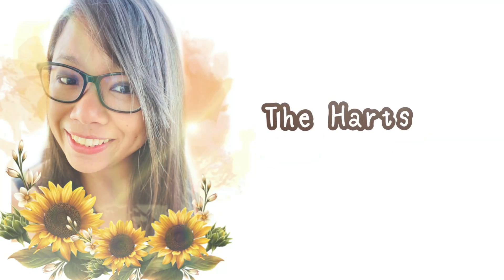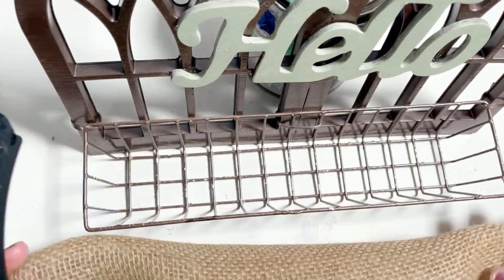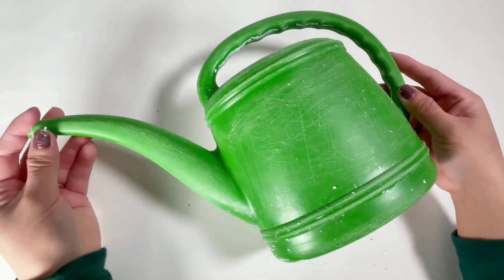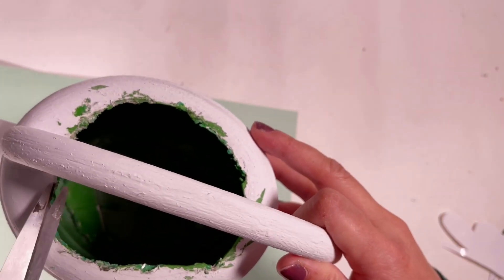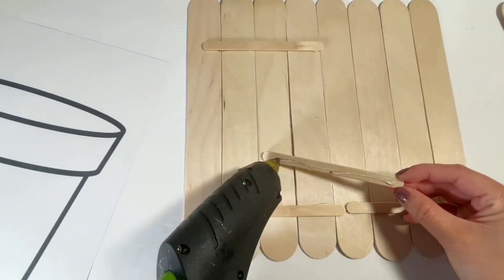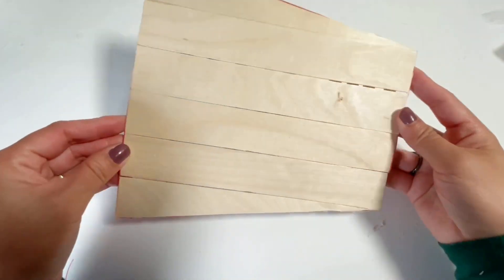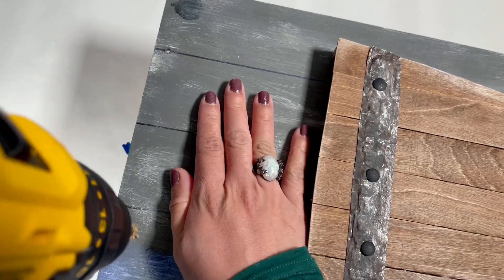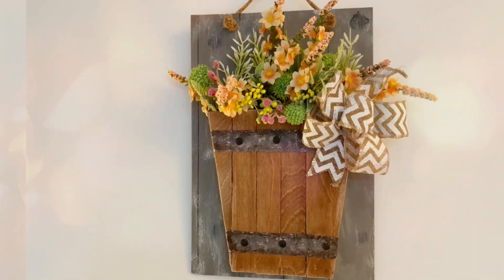Dollar Tree Spring decor | farmhouse and rustic door hanger| Planter DIY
Hello friends! In today’s video I will show you how I made these 3 door hangers. This is perfect for any season, you can change the flowers and greenery. This is also a collaboration with Rebecca from Rebecca Virginia DIY.

➤ Materials from Amazon that I use in all of my videos!

➤ Soldering Iron
➤ Cow Vacuum Table
➤ Burlap Ribbon
➤ Acrylic paint pens
➤ Wooden beads
➤ Leaf ribbon
➤ White Linen Chalk Paint
➤ Full sized hot glue sticks
➤ Full sized Hot Glue Gun